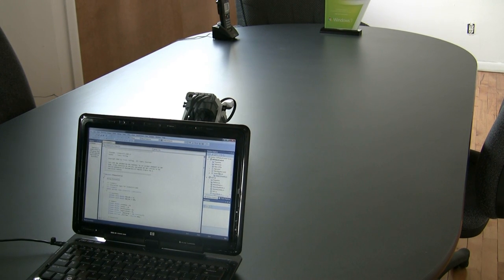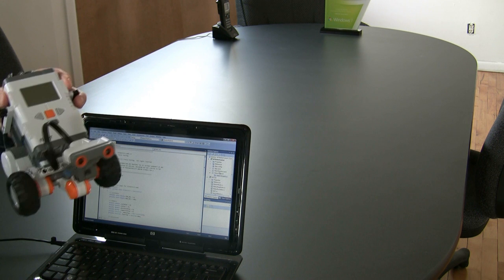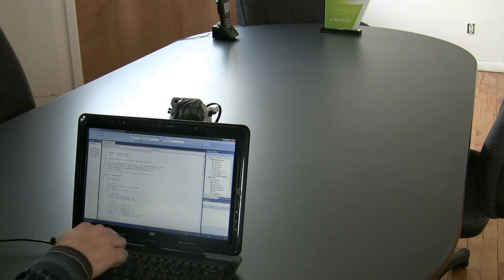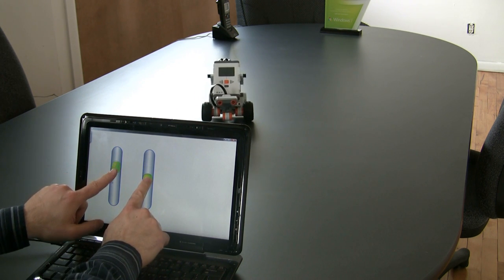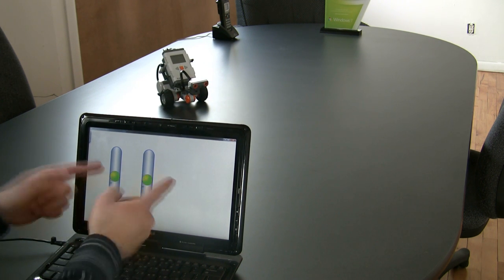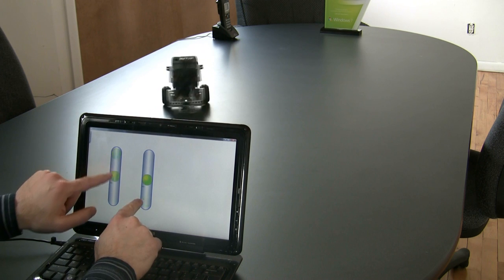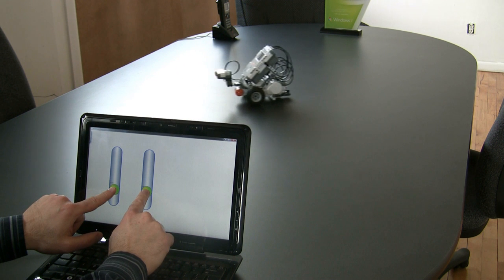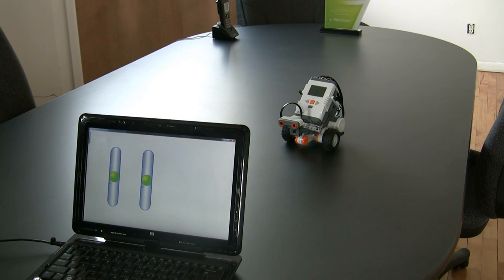Multi-Touch_Robot_Control_Demo_01.wmv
This is a demo of a simple multi-touch application I wrote using Visual Studio 2010 beta 2 and WPF 4.0. It uses a Lego NXT robot connected via Bluetooth.  The article and all the source code are available on Code Project